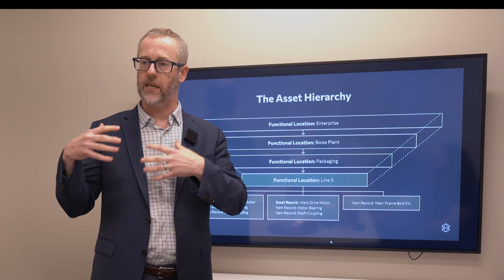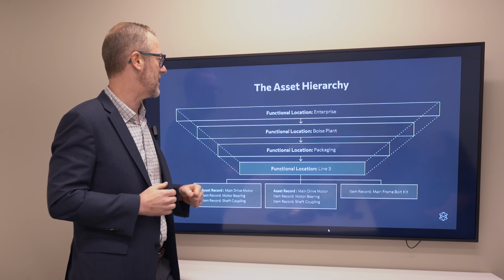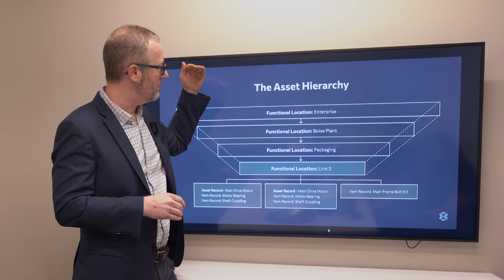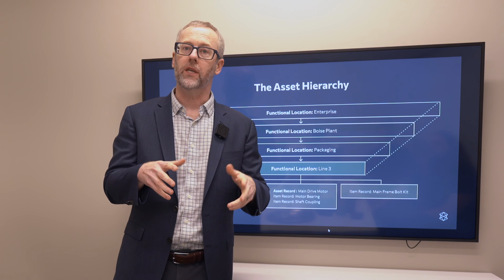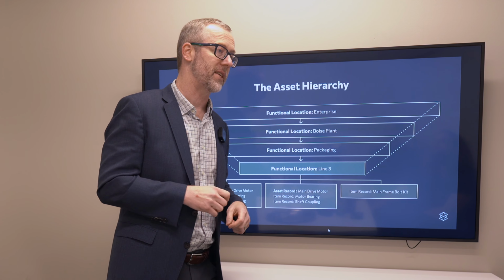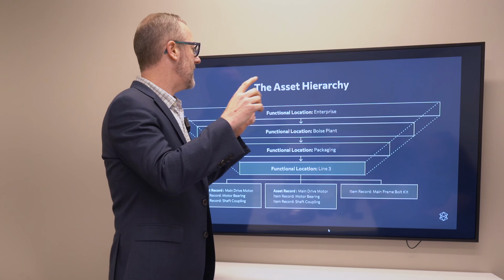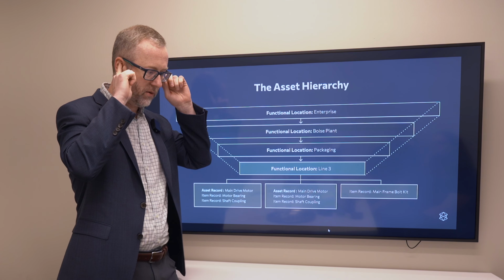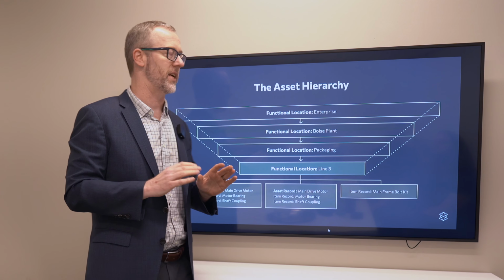CMMS Asset Hierarchy Explained: Functional Locations vs. Assets vs. Items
Unlock the full potential of your asset reliability program by mastering the CMMS asset hierarchy. If you've ever struggled to get meaningful data from your maintenance system, an improper configuration is likely the culprit.

In this deep dive, we break down the three core entities you MUST understand to build a fruitful and effective asset hierarchy: Functional Locations, Asset Records, and Item Records. Learn how each layer serves a distinct purpose, from high-level process identification down to individual procurable parts. We'll show you how to structure this information correctly so you can finally analyze where your maintenance dollars and hours are truly going.

We also bridge the gap between traditional reliability terminology and the Industry 4.0 world, explaining how the CMMS asset hierarchy relates to concepts like the Unified Namespace (UNS) and semantic hierarchies.

IN THIS VIDEO, YOU WILL LEARN:
• The two primary goals of a well-configured CMMS.
• The 3 core entities of a powerful asset hierarchy.
• Functional Locations: How to use this drill-down hierarchy to define WHERE an asset is (Site → Plant → Line → Skid).
• Asset Records: The heart of your work orders, containing nameplate details for your pumps, motors, and compressors.
• Item Records: The procurable level, where maintenance, MRO, and procurement meet (seals, gaskets, bearings, etc.).
• The ultimate GOAL of the asset hierarchy: Enabling rich data analysis to improve your maintenance program.

At Abelara, we believe that the most challenging problems are solved by empowering people. We guide manufacturing teams through digital transformation by focusing on the human side of engineering, building lasting solutions that put people first. Our goal is to unlock the potential in your people, processes, and technology.